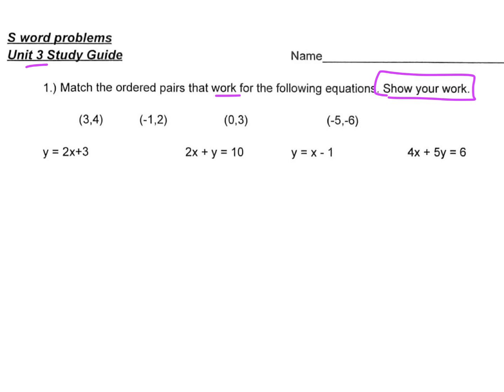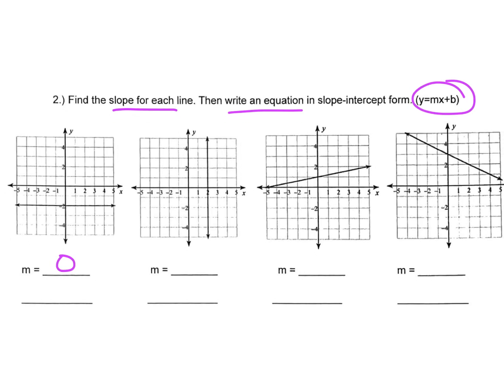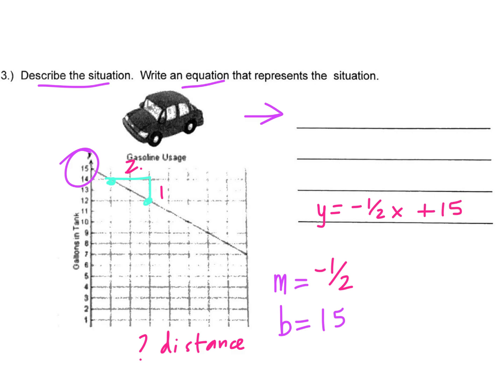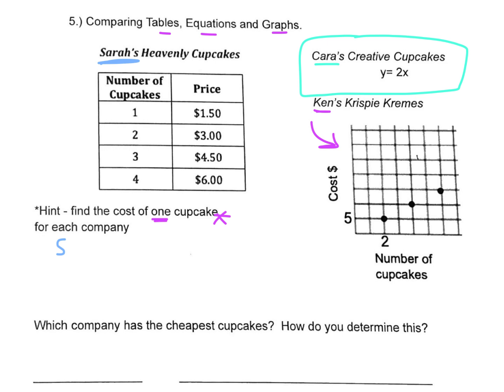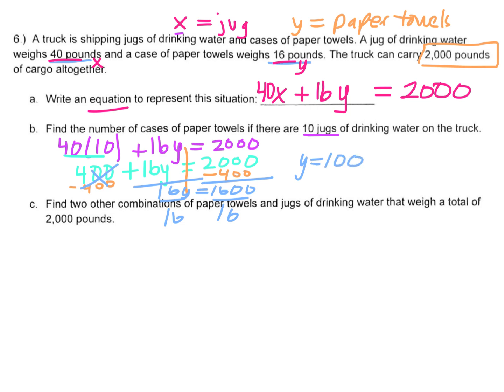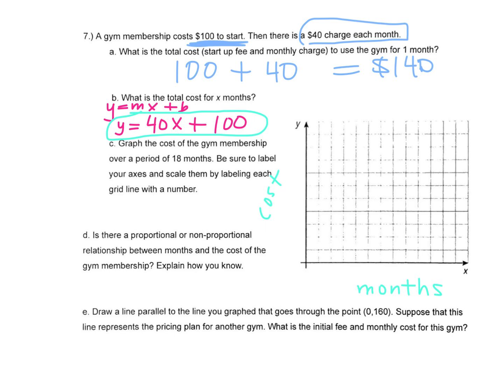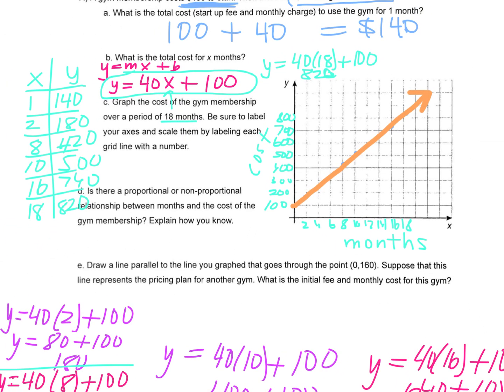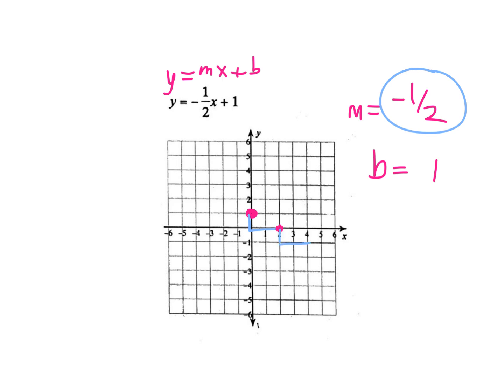Unit 3 Study Guide